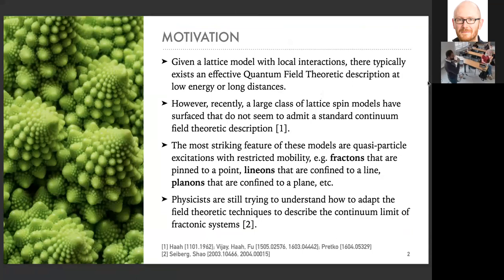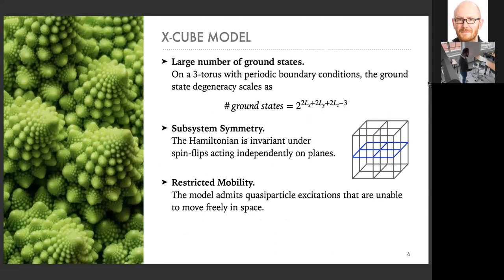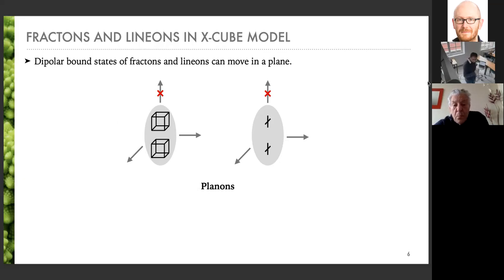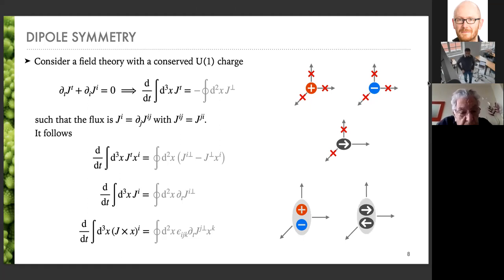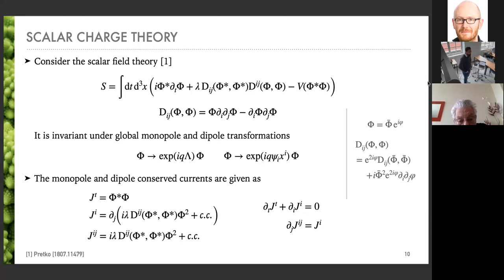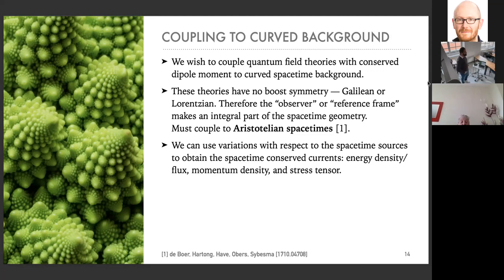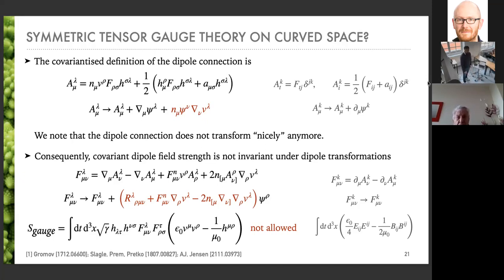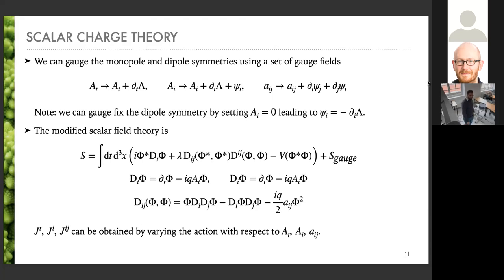Rencontres 17.02.2022: Akash Jain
Fractons in curved space

In recent years, a new class of physical systems have been unearthed admitting quasiparticle excitations that are unable to move freely in space, known as fractons. In the continuum limit, these systems give rise to quantum field theories featuring exotic symmetries such as conserved dipole or multipole moments. Despite immense efforts over the past few years, the nature of these new quantum field theories still remains elusive to us. Hoping to add to these efforts, in this talk we will consider fracton field theories in curved spacetime. In addition to being interesting in their own right, coupling fractons to background spacetime sources allows us to unambiguously obtain the spacetime Noether currents (associated with conserved energy and momentum) and their transformation properties under the dipole (multipole) symmetry transformations. As an interesting aside, we find evidence for a mixed gauge-gravitational anomaly in the symmetric tensor gauge theory which naturally couples to conserved dipoles. The talk is based on a recent paper